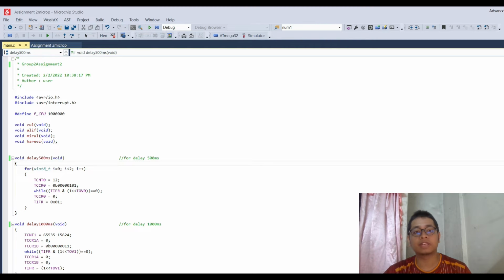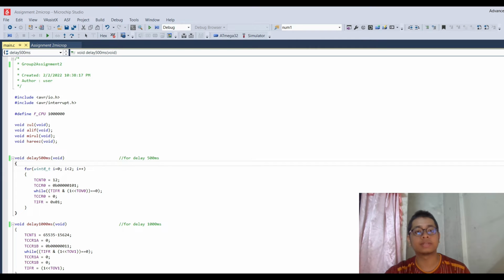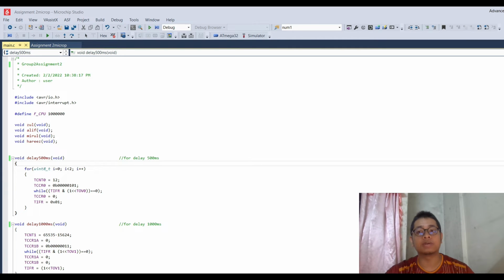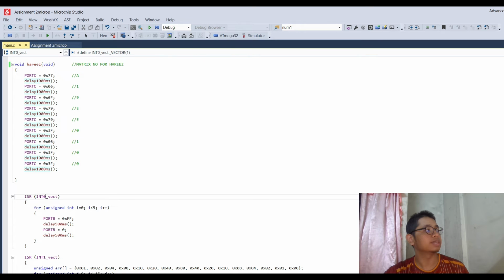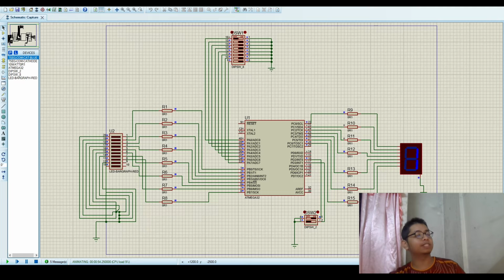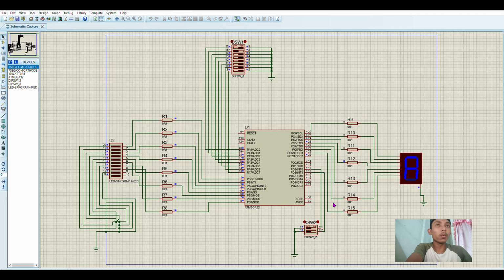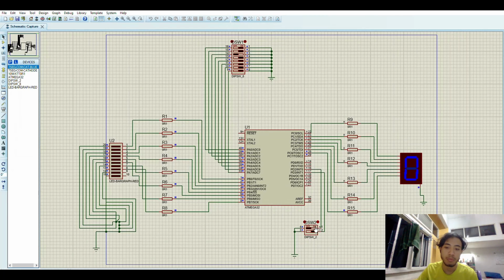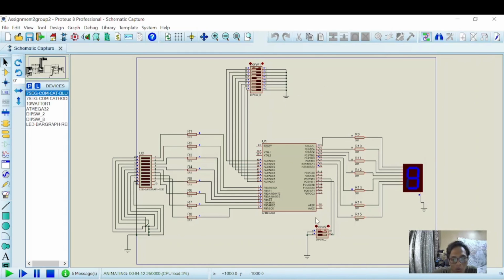Assignment 2 SEE3223 Microprocessor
Group 2
MUHAMMAD ALIF BIN BADUR RISAM
A19EE0078
MUHAMMAD AMIRUL BIN KAMAL
A19EE0081
MUHAMMAD HAREEZ BIN ABDUL WAHID
A19EE0100
ZULHILMI BIN ZULKIFLI
A19EE0180

Lecturer Name
DR MOHD AFZAN OTHMAN